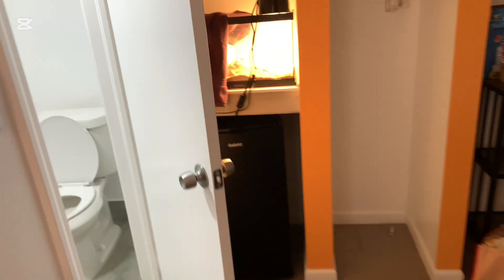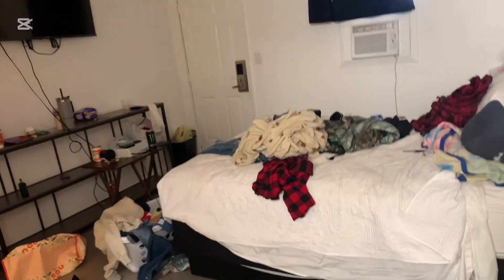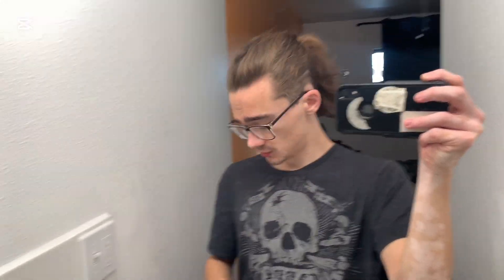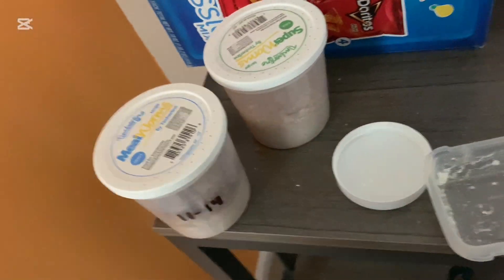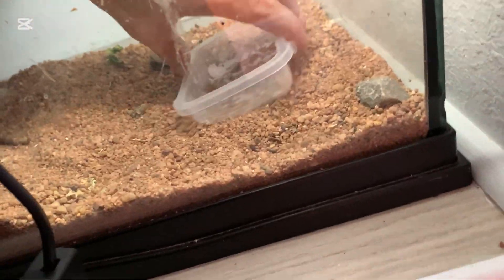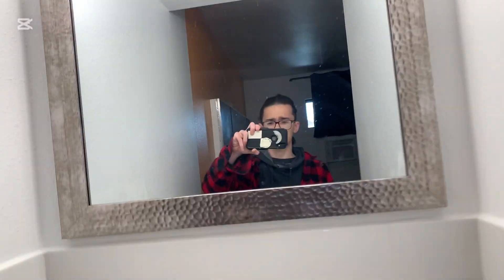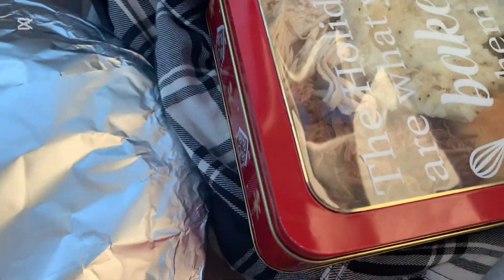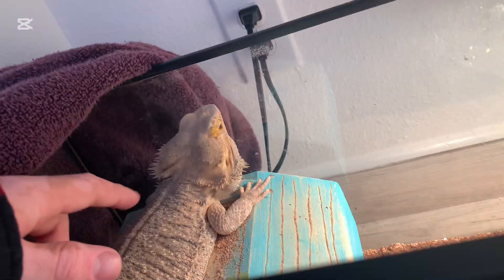Homeless Vlog Day #26 It's Thanksgiving